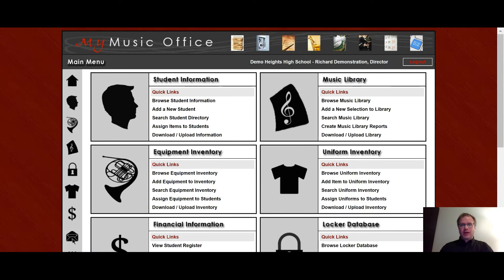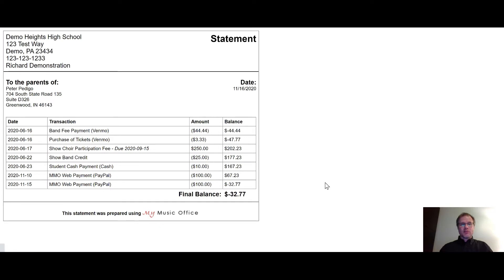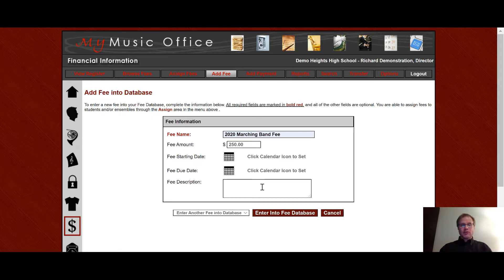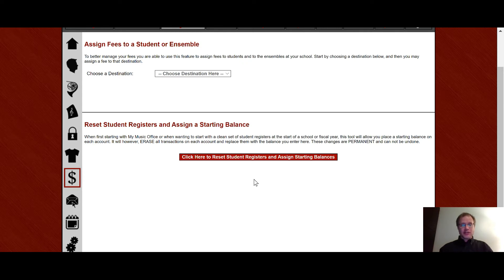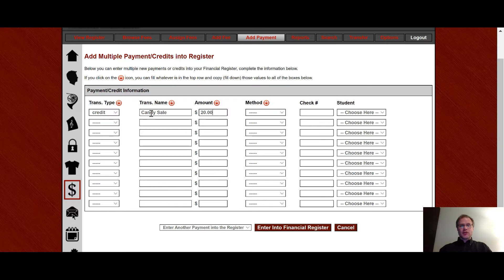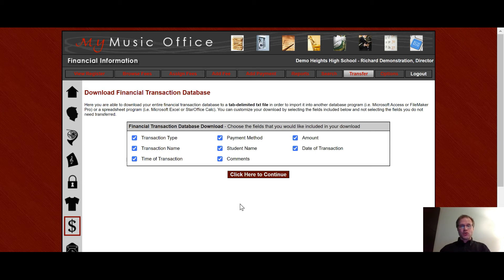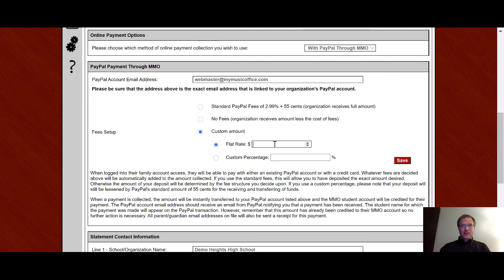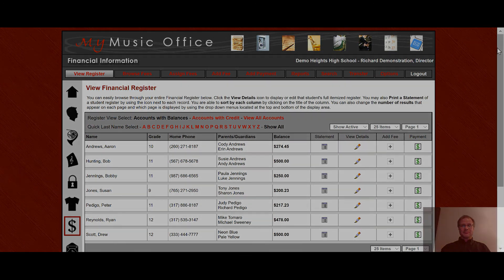My Music Office Financial Register Overview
In this video we go in great detail on the Financial Register area of My Music Office.